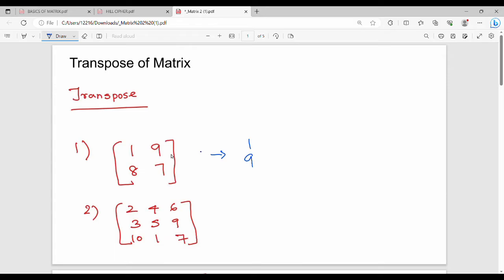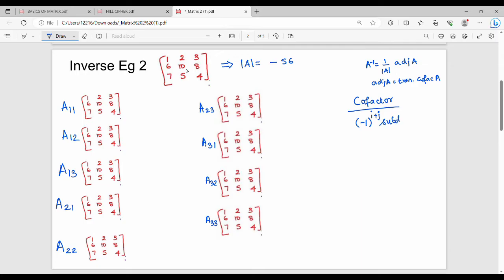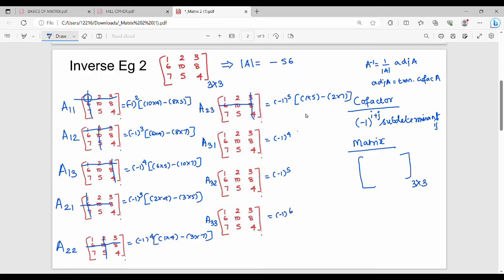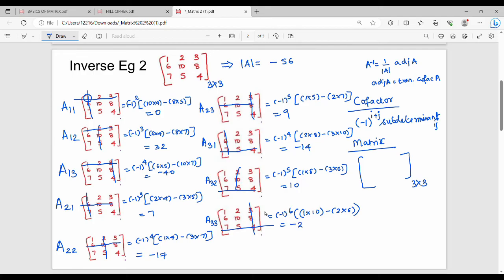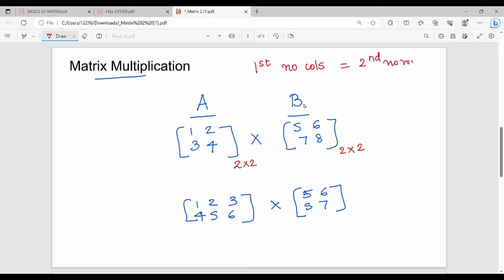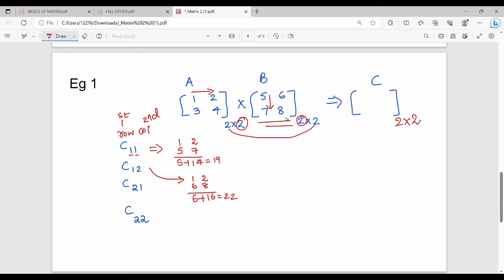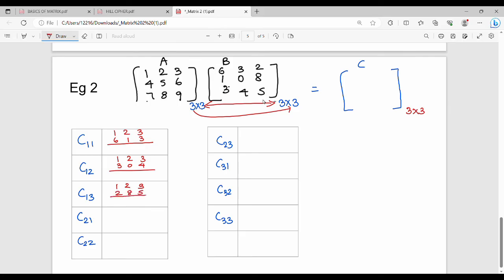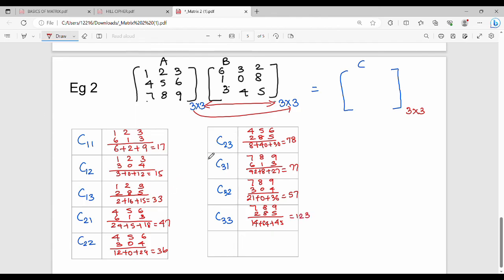1.7.7 Basics of Matrix Part 2 in Tamil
I have discussed about basics of matrix.